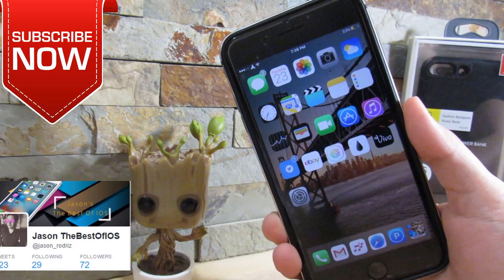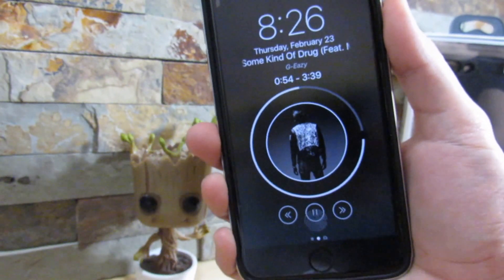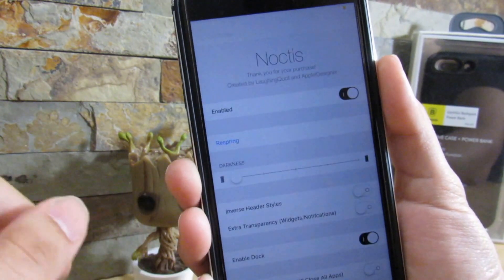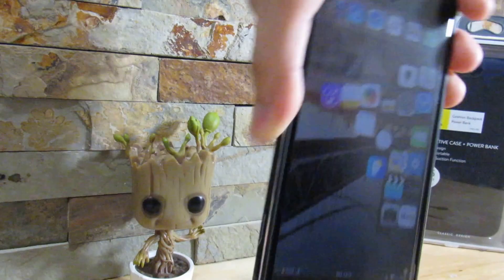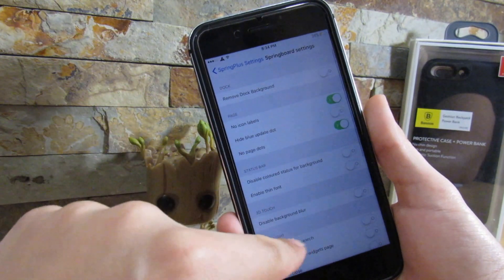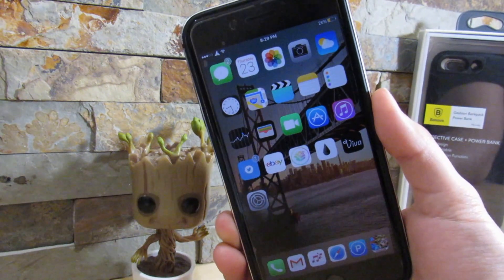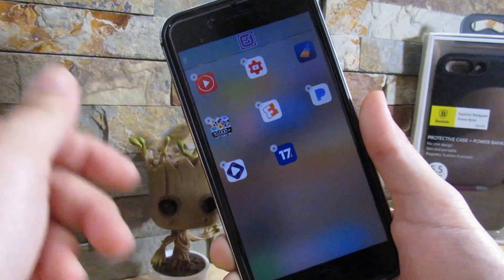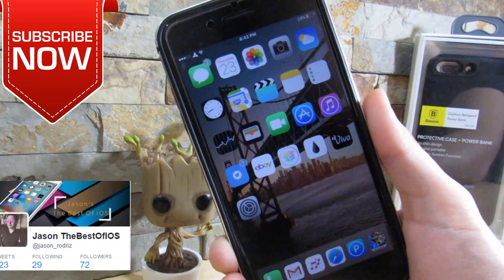TOP 10 iOS 10 - 10.2 Jailbreak Tweaks Part 8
Repos Listed In The Video

(Previous videos)